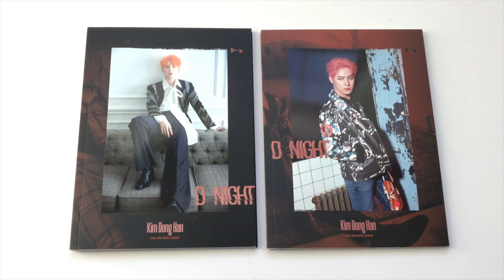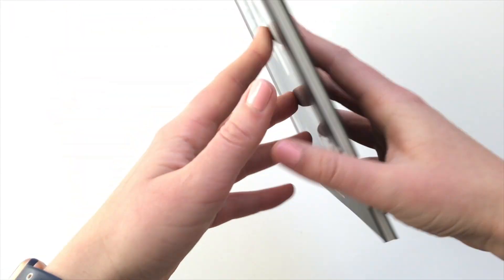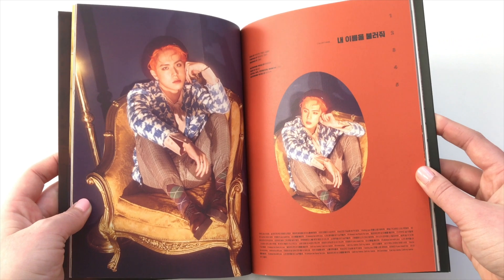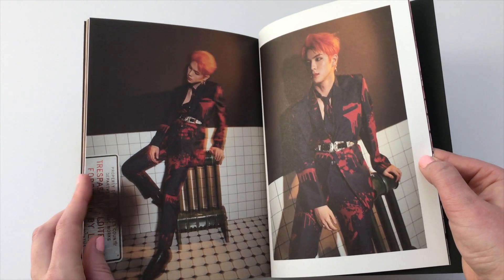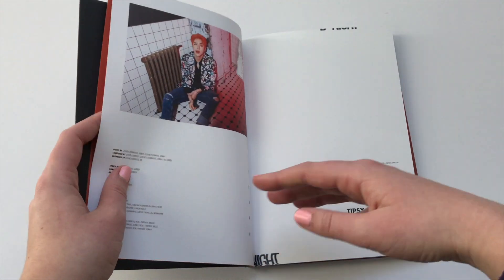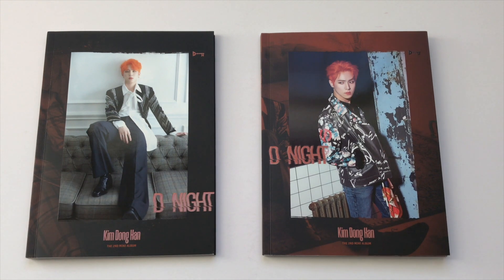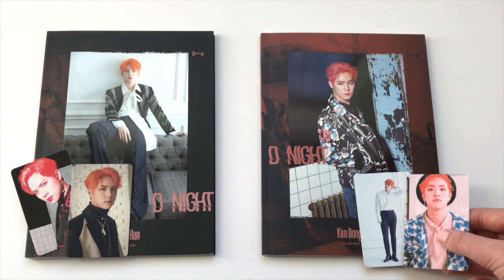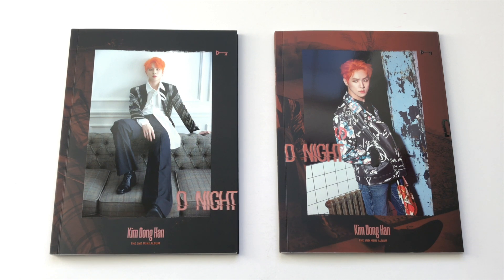Unboxing Kim Donghan 김동한 2nd Mini Album D Night A&B Versions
We love the prince of Halloween 🎃
Also s/o to kpopmarket01 for making me cry over JBJ for the 800th time this year

Purchased from: Kpopmarket01

Contents: CD + Photobook + Photocard (2 of 5, 10 total)

TRACKLIST:
1 BORN
2 CALL MY NAME
3 GOOD NIGHT KISS [TITLE TRACK]
4 TIPSY
5 Don't Go Yet

💿 Upcoming Unboxings: 💿

📦 = Shipped

♡ NCT127 Regular Irregular (Both)
♡ Monsta X 2nd Full Album [All 4 Ver]

💿 Ordering: 💿

♡ Eunji CB
♡ Donghan CB
♡ Stray Kids CB
♡ IZ*One Debut